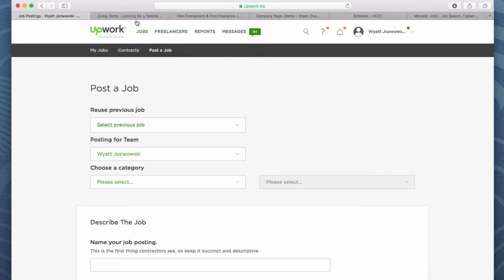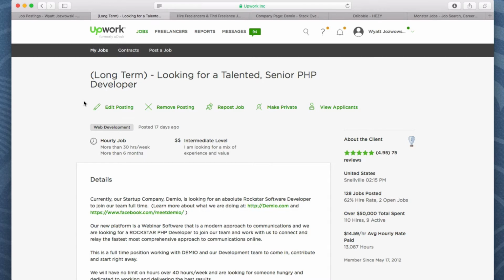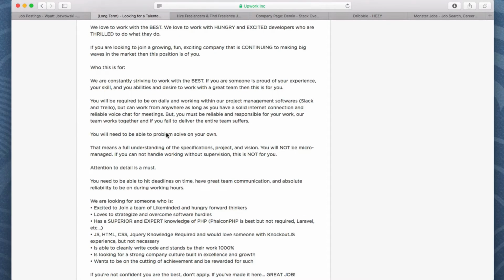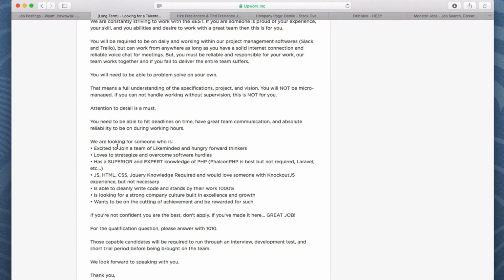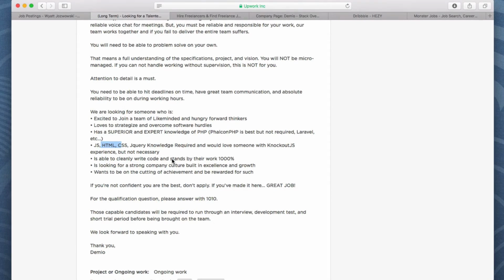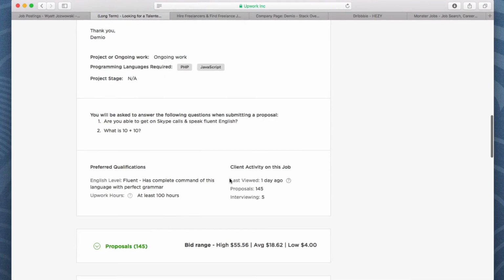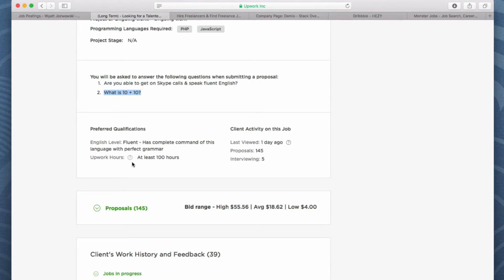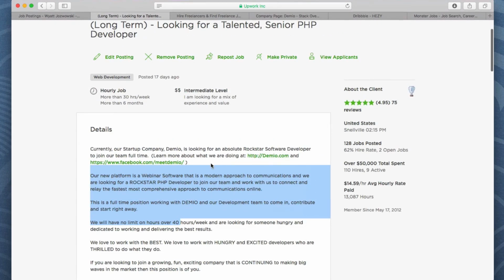Creating a Job Post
เปิดตัวบริษัทวิลเลนดรอฟ ช่องทางเพิ่มรายได้กระเป๋าที่2ของนักธุรกิจ แอมเวย์,เอมสตาร์,เอสเนเจอร์,นีโอไลฟ์,คังเซน-เคนโก,กิฟฟารีน,ซูเลียน,เวิลด์โปร,ยูนิซิตี้,จอยแอนด์คอยน์,เอวอน
เรียนรู้วิธีขยายธุรกิจ 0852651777